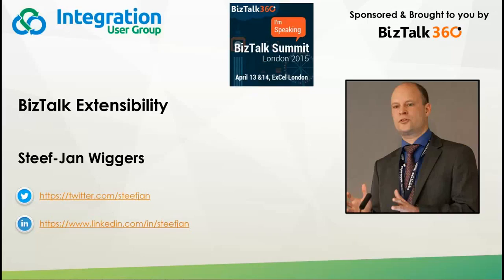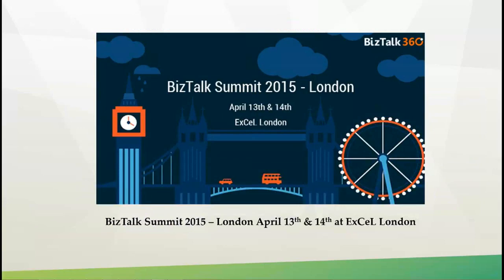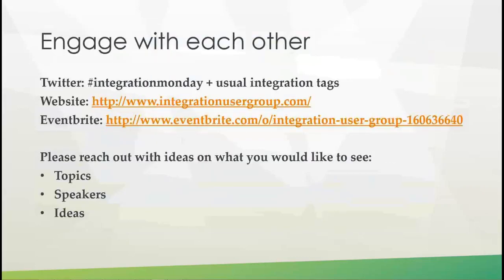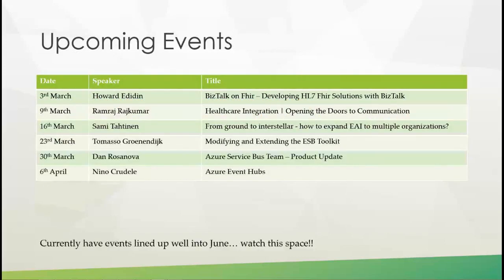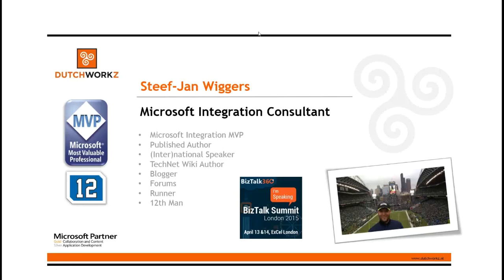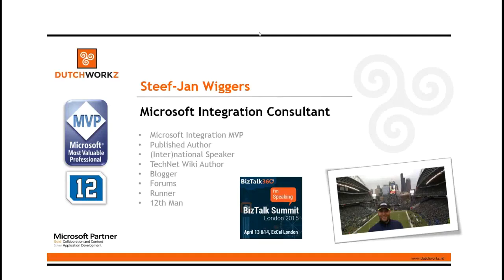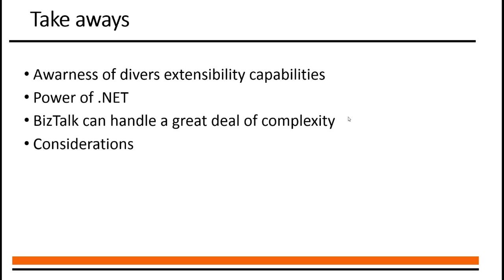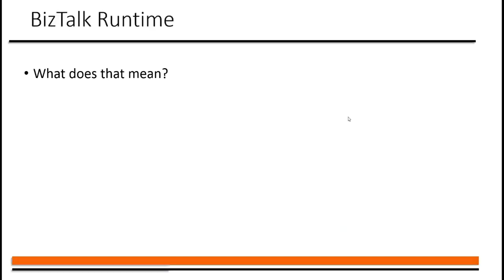BizTalk Extensibility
In this Integration Monday session, Steef-Jan Wiggers talks about the great deal of features that Microsoft BizTalk provides out of the box, and how you can customize those features depending on your requirement. During the session, Steef talks about custom adapters, behaviors, functoids, xslt, pipelines, and .NET code (helper classes, error handling).